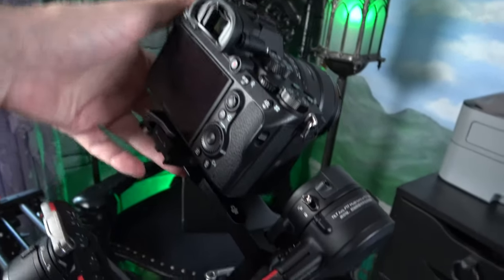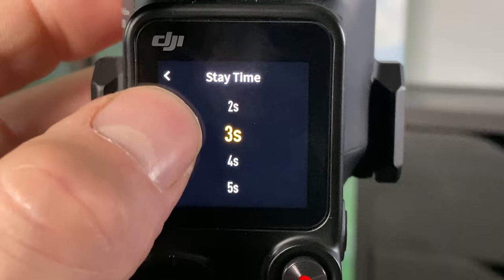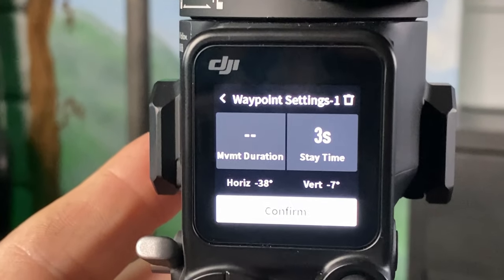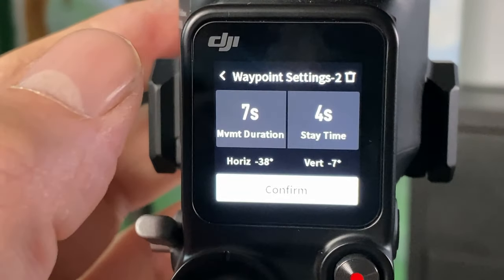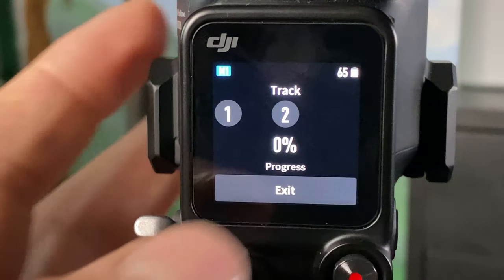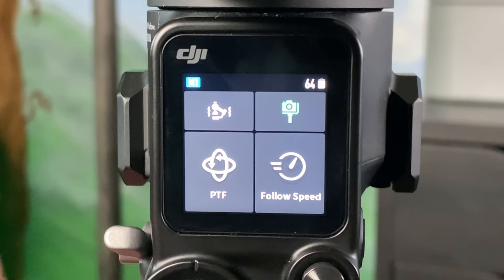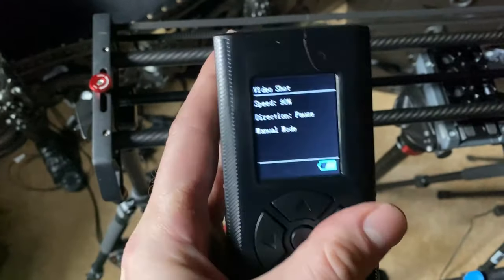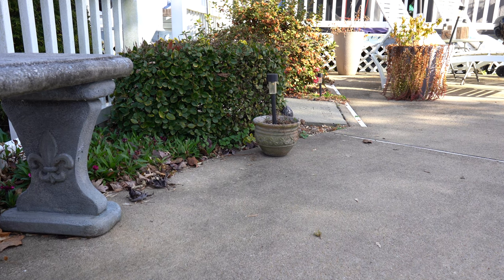Do you really need an Edelkrone, Rhino Arc or Syrp Head / Slider?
Perhaps you could get by with multipurpose Ronin RS 2 Gimbal and cheap GVM motorized slider instead?

Ronin RS 2 Gimbal on Amazon
GVM Professional 32" motorized camera slider